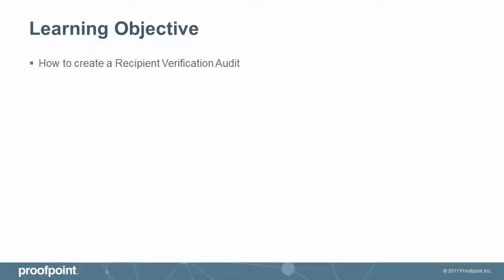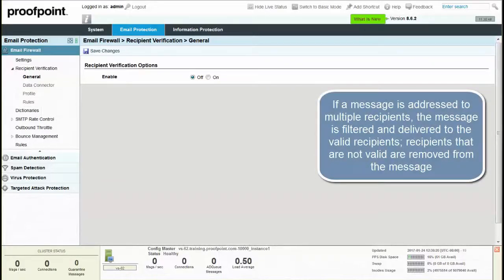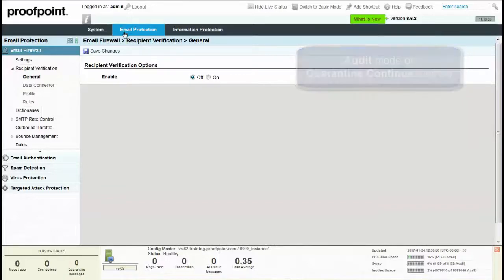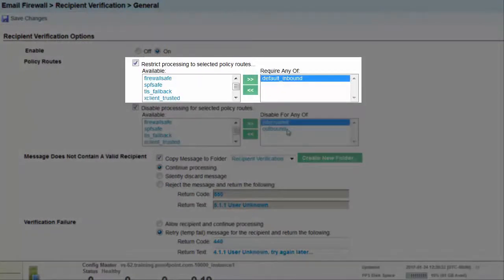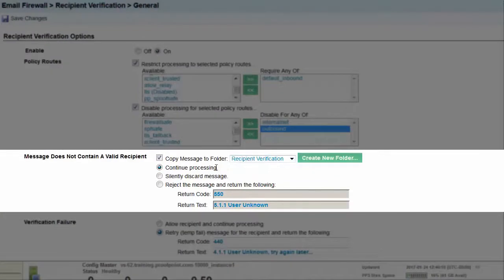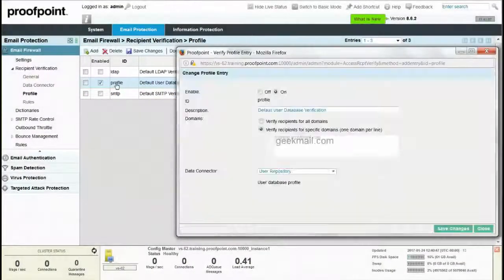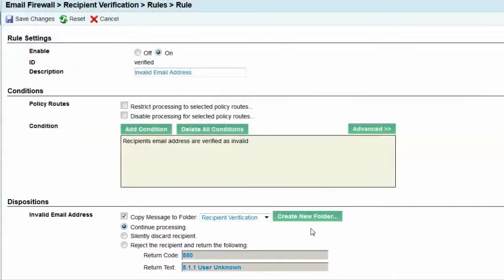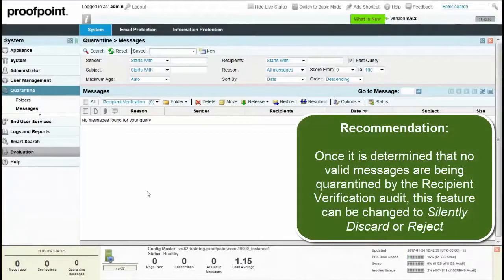How to Create a Recipient Verification Audit